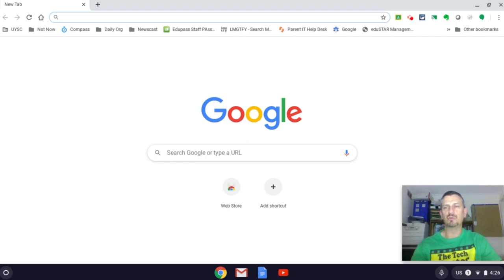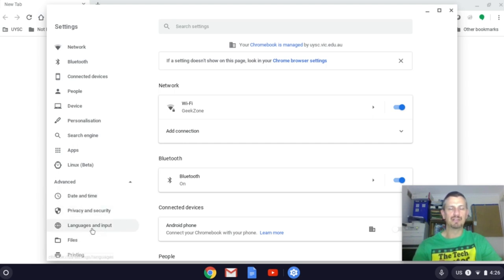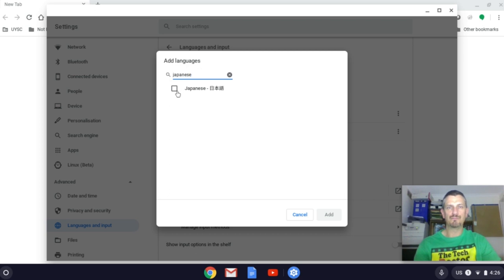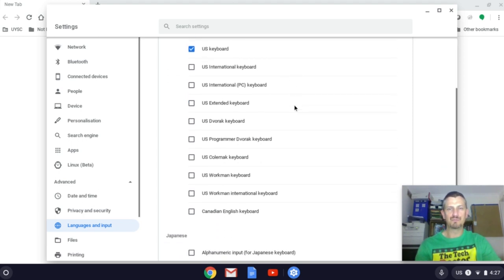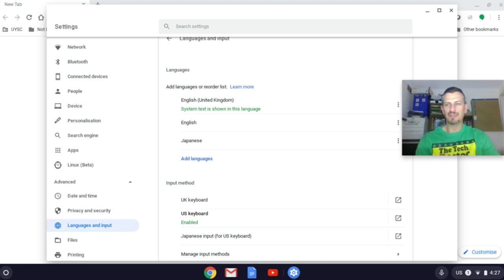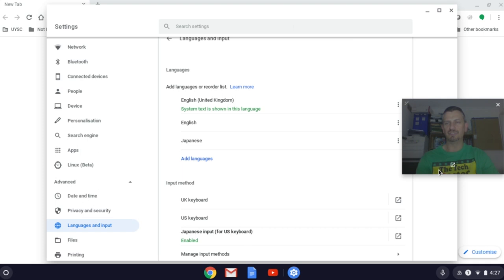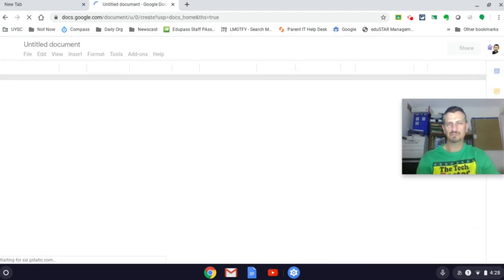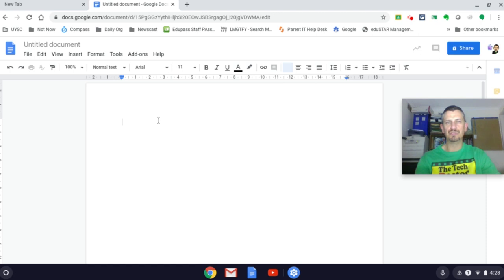102: Type in Japanese on a Chromebook (add any language or input)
In this episode, we step you through the process of adding another language and another keyboard to a Chromebook. In this case Japanese, but you could use the same steps for any language.